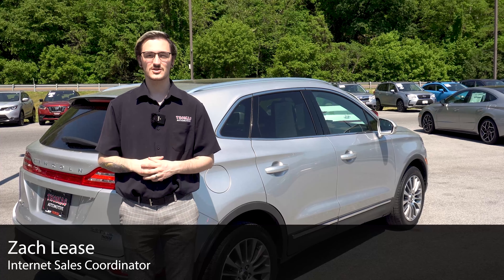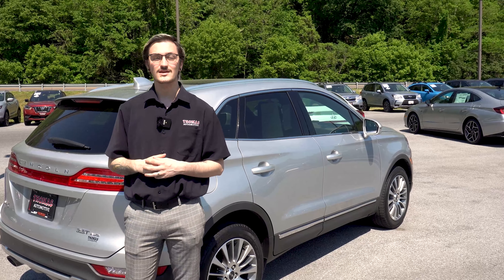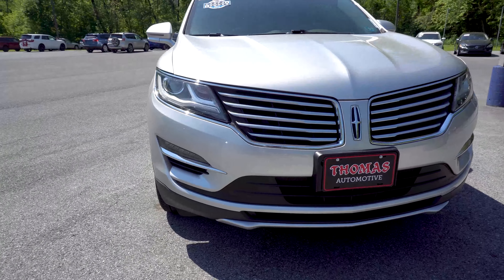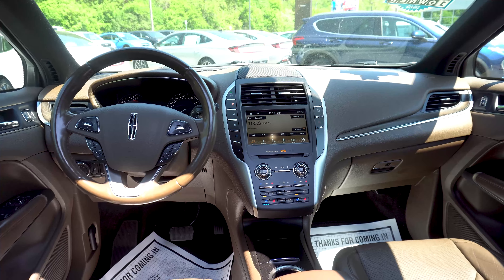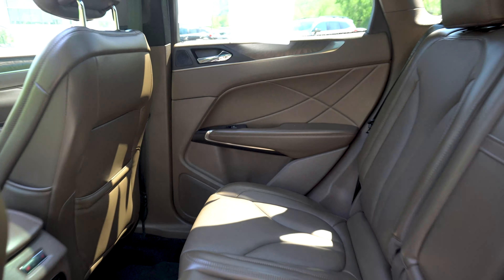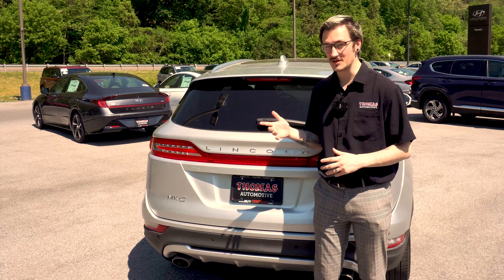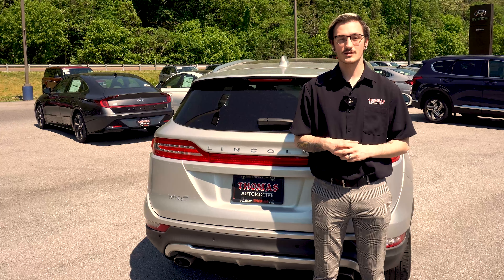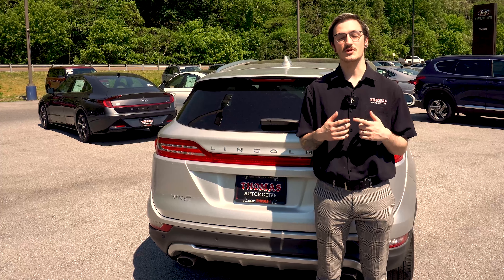Pre-Owned 2018 Lincoln MKC Reserve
Watch as Zach Lease shows off this sharp 2018 Lincoln MKC Reserve that's sure to turn heads!

With only 25,369 miles, this vehicle is a must see! At Thomas, the experience is all about YOU!